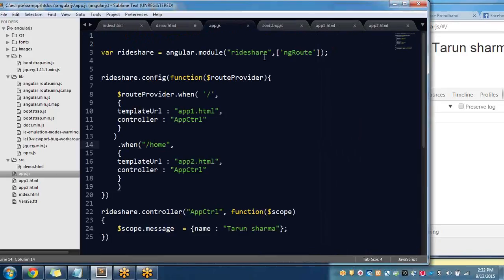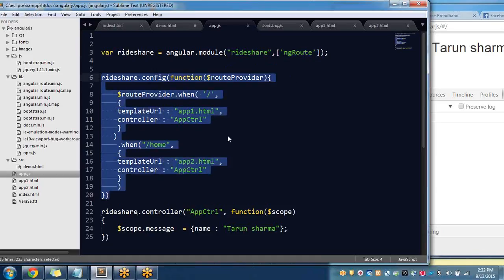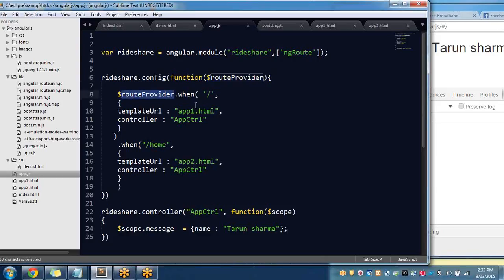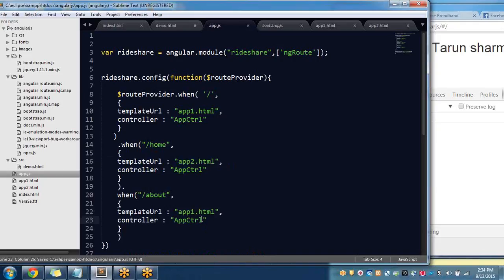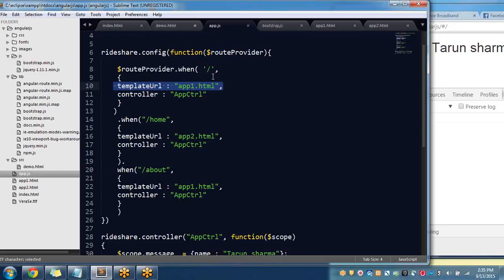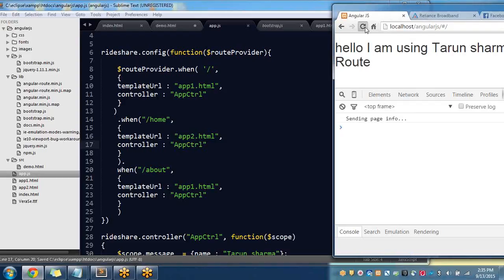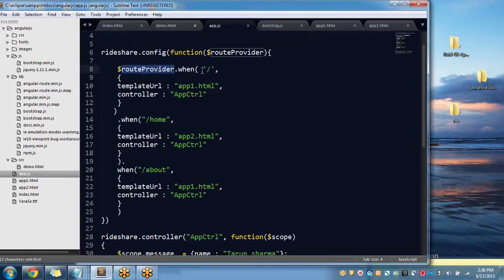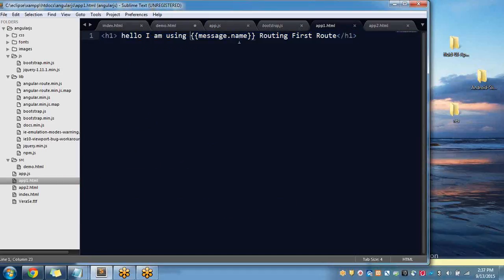angular js routing using ng-Route